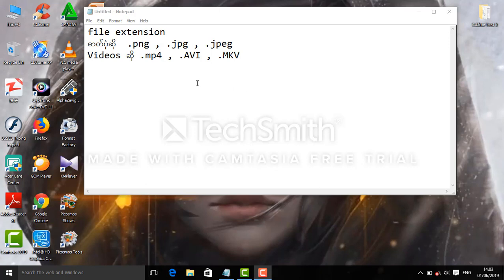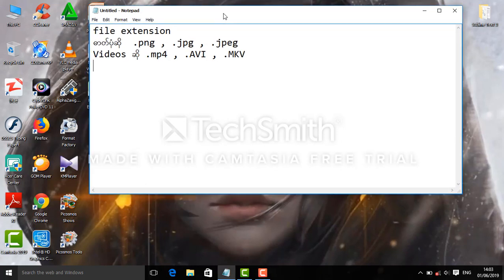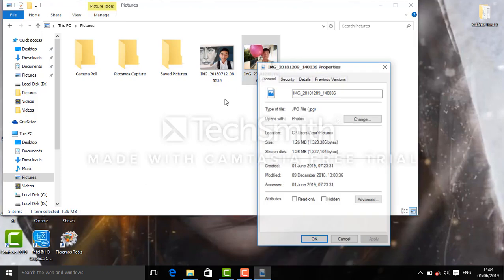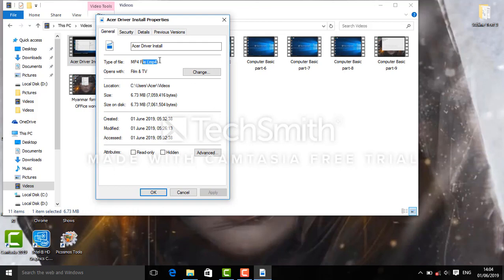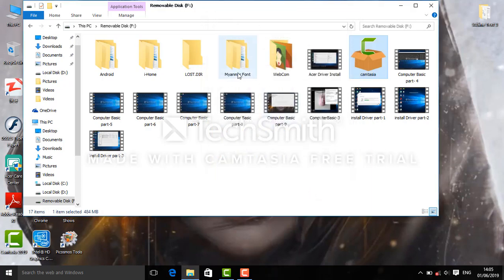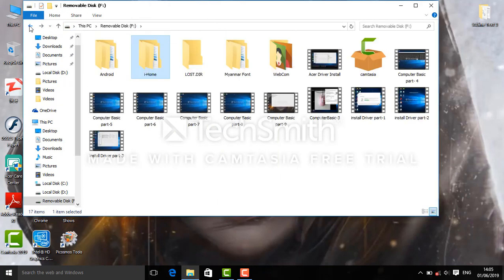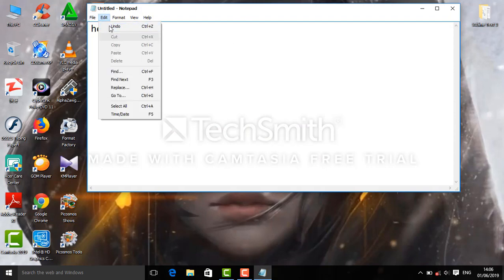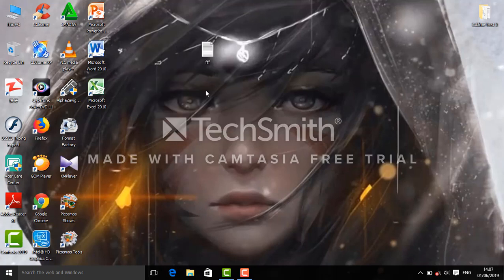Computer Basic part-10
မသိမဖစ္ သ္ိရမဲ႔ File extension အေျကာင္းကိုအဓိကထားရွင္းထားပါတယ္။